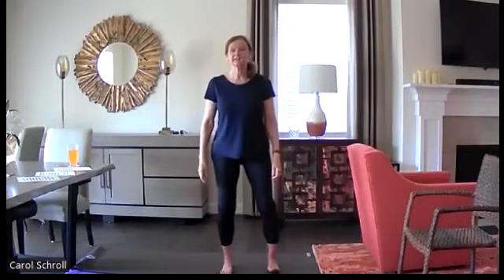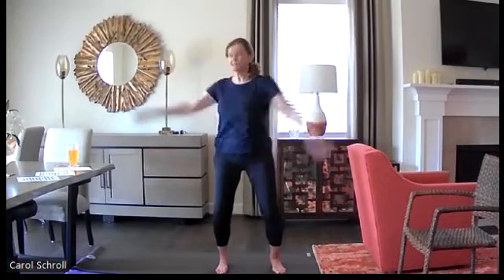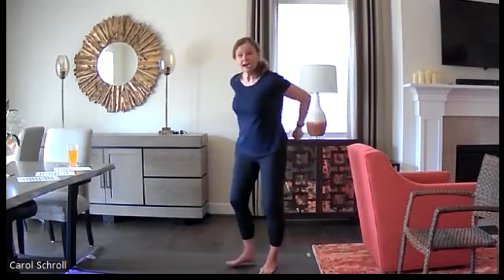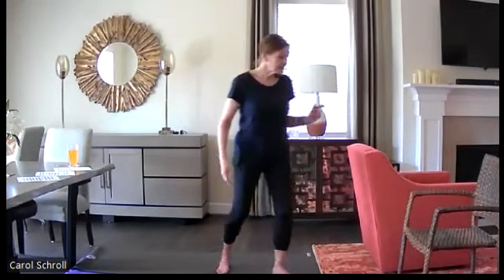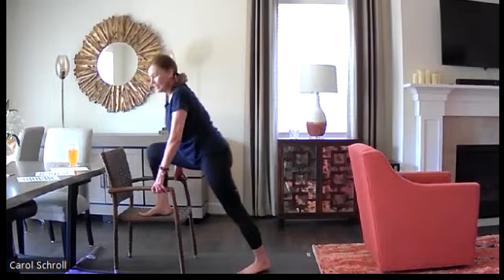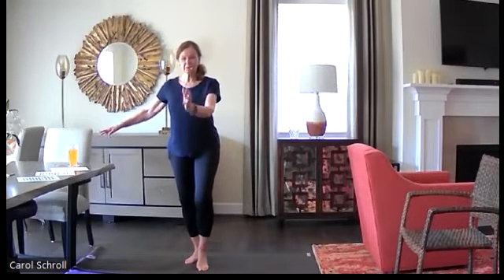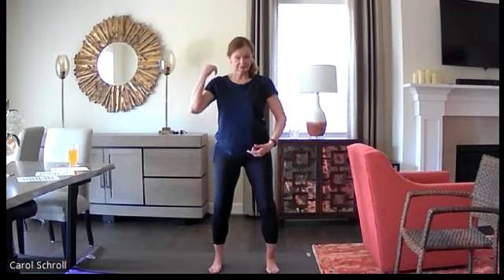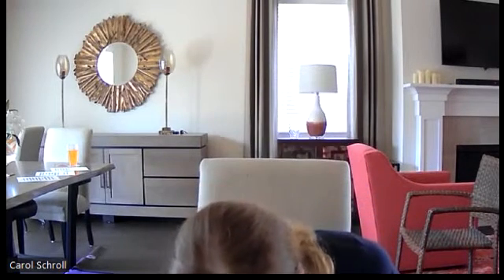Qi Gong with Iron Bridge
Chair stretches for legs and medical Qi Gong Healing Meditation